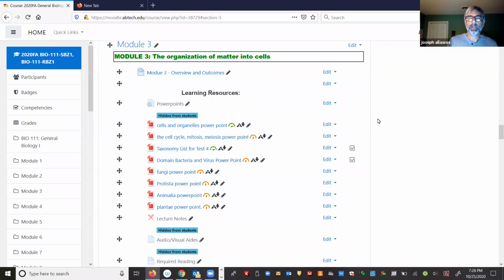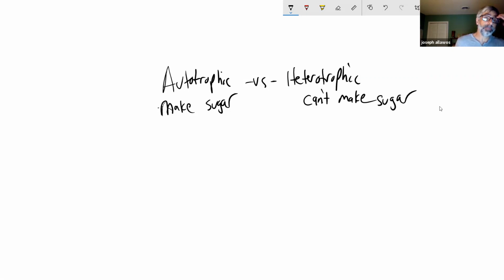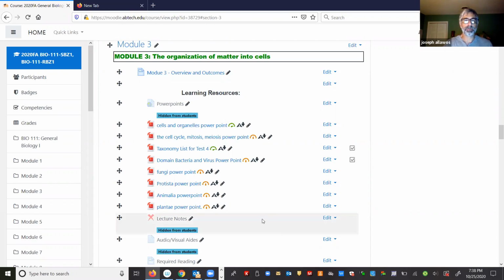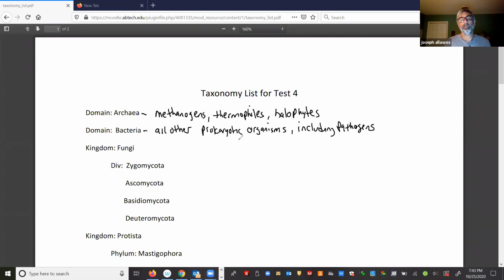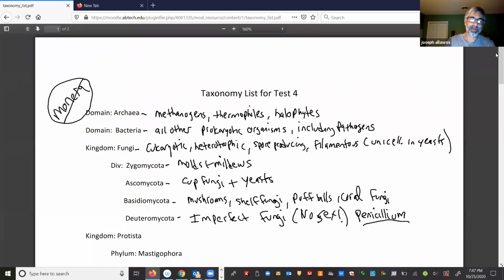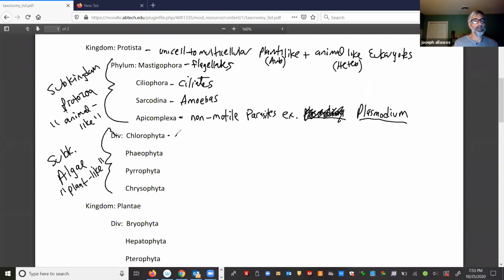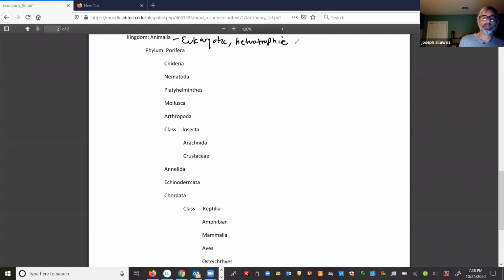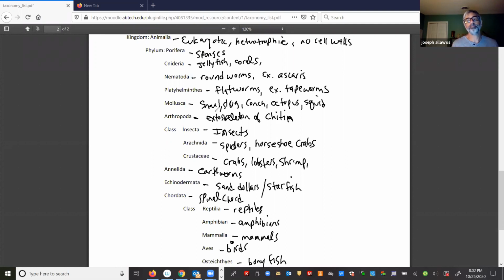Biology video 15: Taxonomy worksheet lecture (test 4 info)